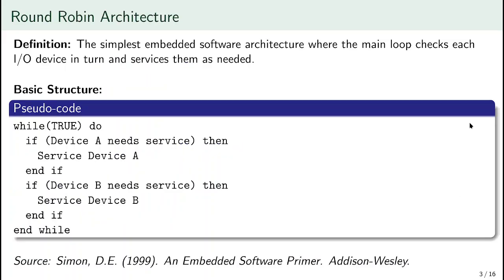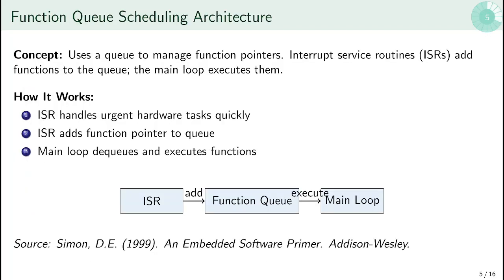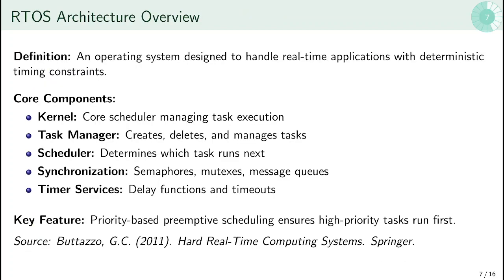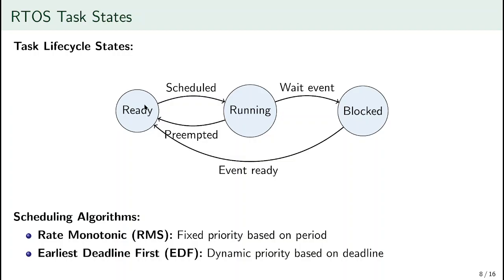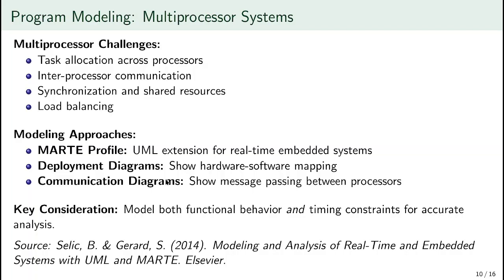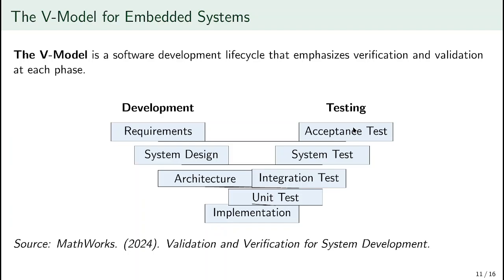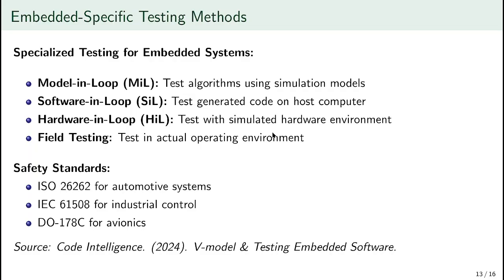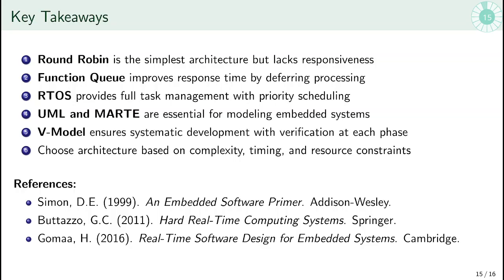Embedded Software Architecture: Round Robin, Function Queue, and RTOS Explained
In this lecture, we explore the fundamentals of Embedded Software Architecture, including Round Robin, Function Queue Scheduling, and Real-Time Operating System (RTOS) architectures.

Learn how different software architectures affect system responsiveness, task prioritization, and timing in embedded systems. We also cover modeling techniques using UML and MARTE, and explain the V-Model for structured development and verification.

This video includes:

- Slide walkthrough with stylus annotations
- Live explanations and insights
- Webcam overlay for a personal teaching touch
- Practical tips for choosing the right architecture for your projects

Whether you are a student, hobbyist, or professional in embedded systems, this tutorial provides a clear understanding of software architectures for microcontrollers and real-time applications.

💡 Key Topics Covered:
- Round Robin software architecture: simplicity and limitations
- Function Queue scheduling: improving response times
- RTOS: task management and preemptive scheduling
- UML & MARTE modeling for single and multiprocessor systems
- V-Model for embedded software development and testing